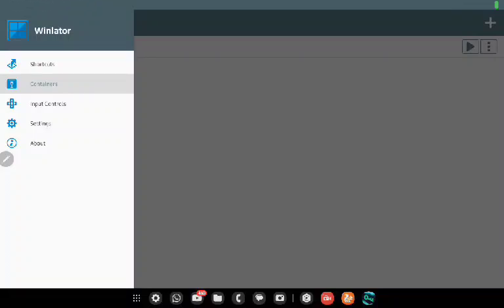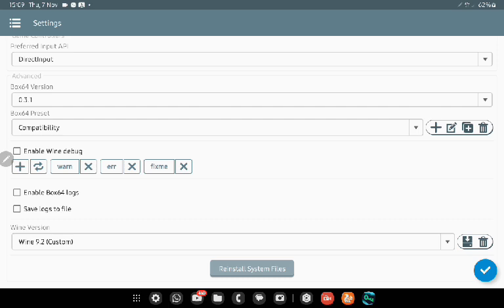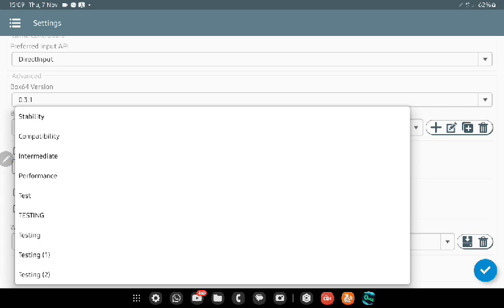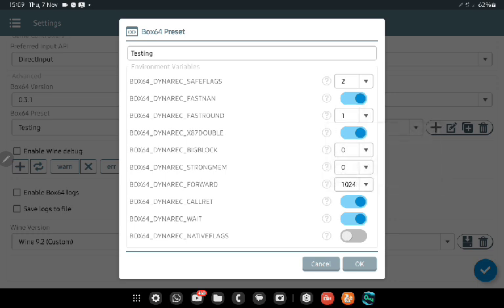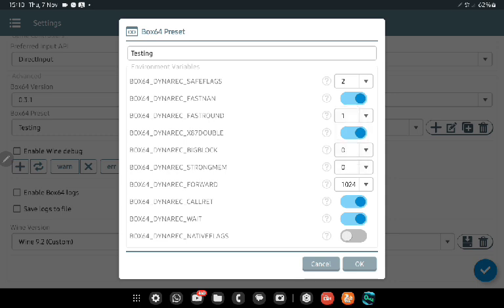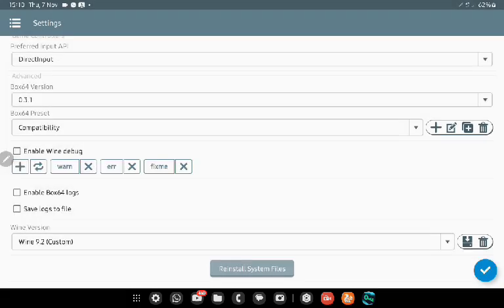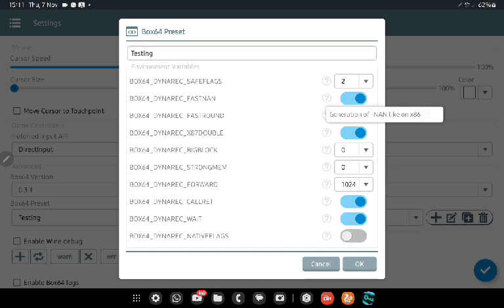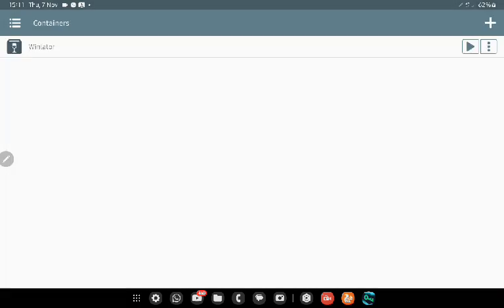NEW BOX 64 PRESET ON WINLATOR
This is a video on a new box 64 preset that I came upon while testing settings on winlator
If it helps you please comment 😀.

And